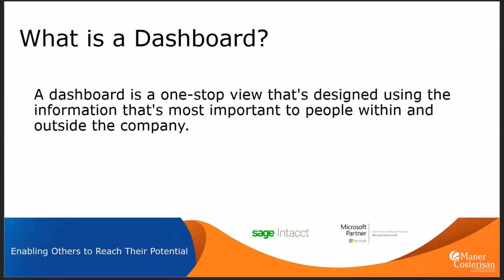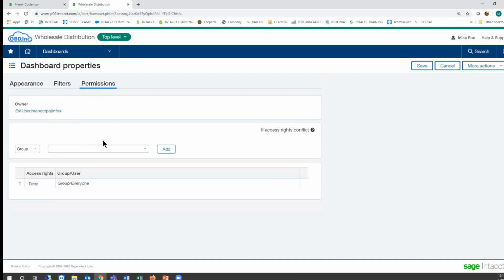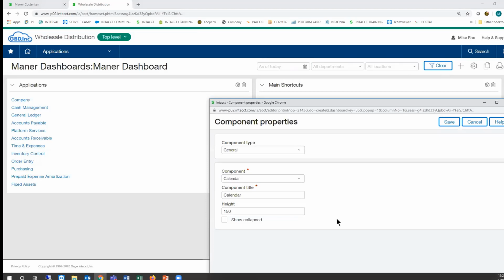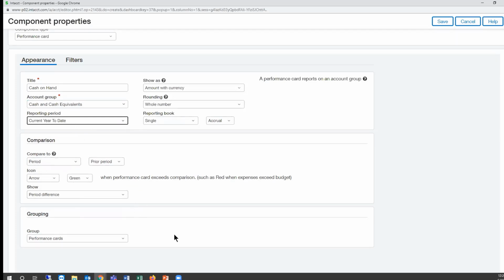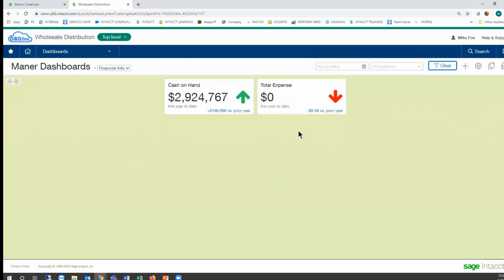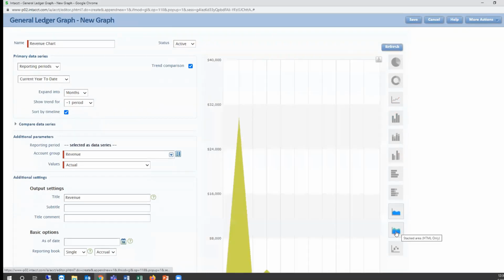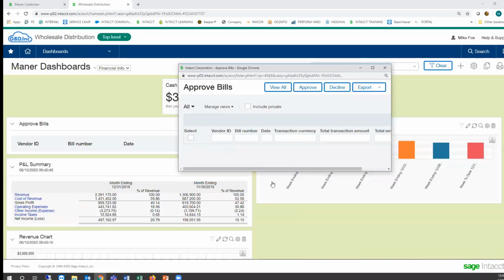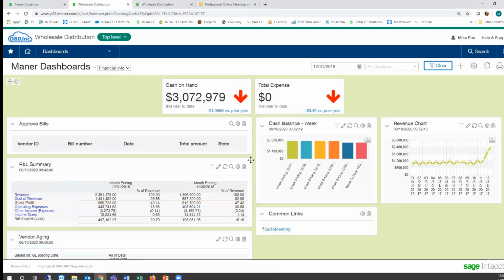Sage Intacct Dashboards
Monitor and access the most important aspects of your business through dashboards. This session will show you how to leverage the power of dashboards to create a home page full of the relevant, timely, and effective information you use to run your business.  Leverage the power of the dashboard to drive success and improve workflow.